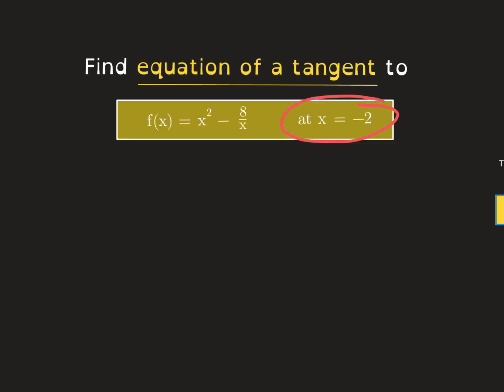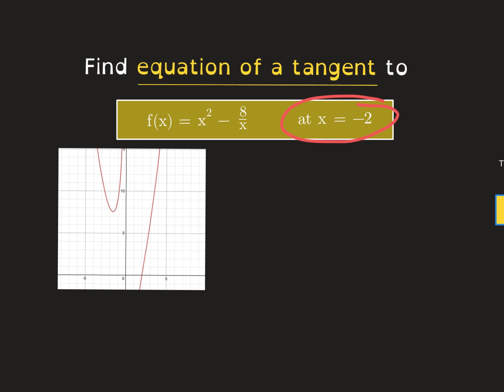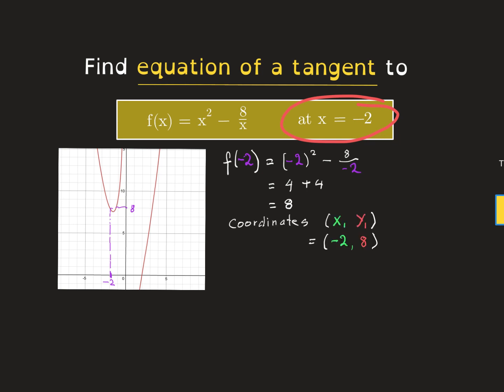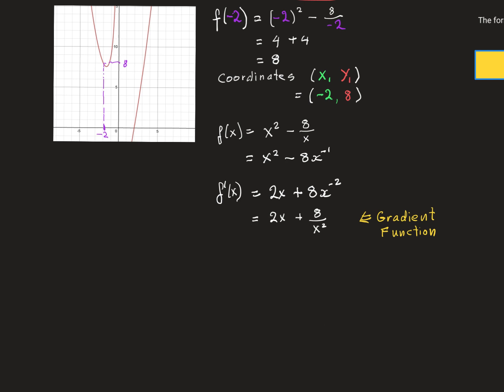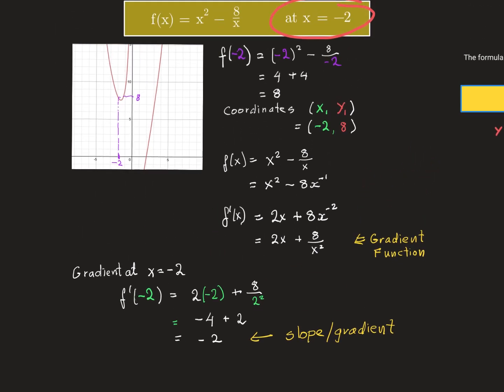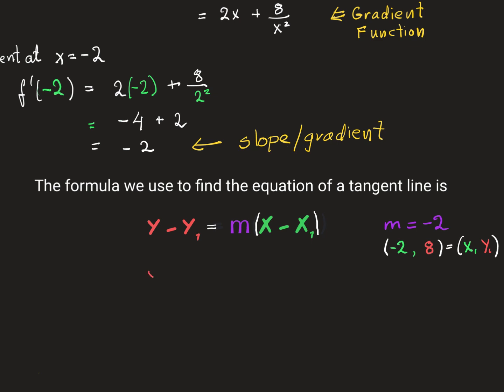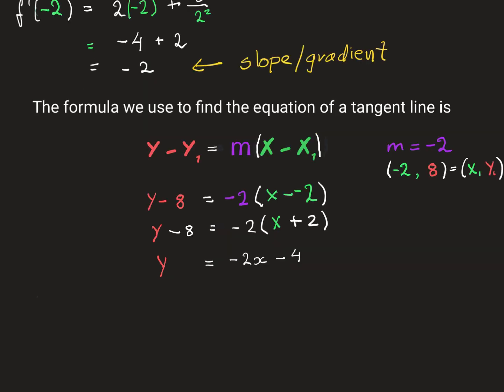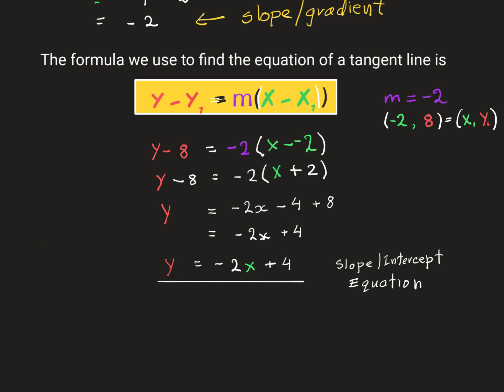Maths Methods 12 3A. -Equation of a line-Excel at school